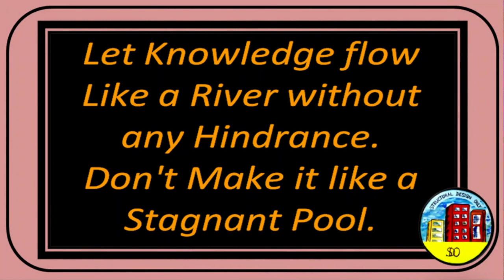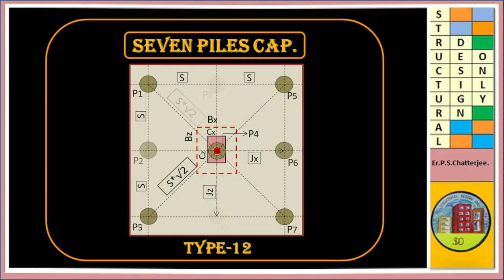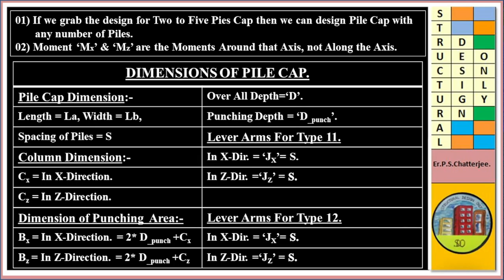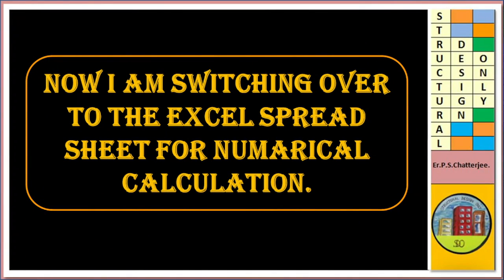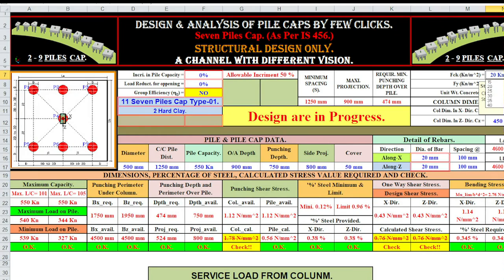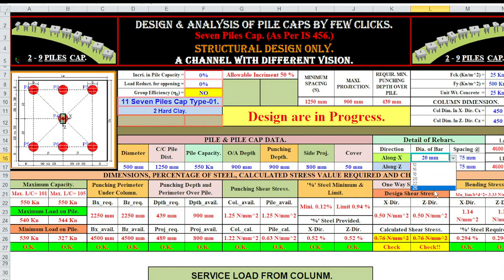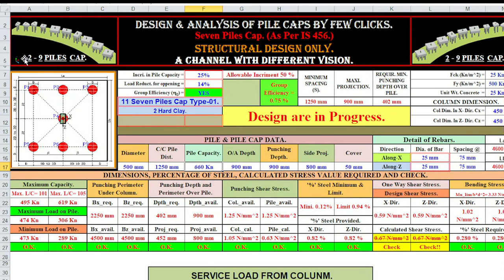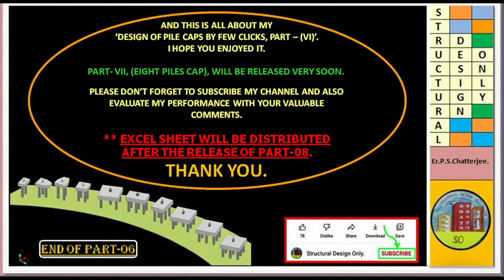Design -7- Piles Cap in Excel by Few Clicks.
Seven Piles Cap by Few Clicks in excel sheet.
IN THIS EPISODE ‘Design of Pile Cap By Few Clicks’, THIS IS PART-05 AND IN THIS PART I HAVE EXPLAINED HOW WE CAN PREPAIR AN “EXCEL” PROFORMA FOR THE DESIGN OF SIXPILES CAP.
MINIMUM REQUIRMENT:-
01) IS : 456 – 2000.
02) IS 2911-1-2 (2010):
03) SP-16, 1978.
04) EXCEL SOFTWARE 2010.

**REQUEST TO MY VIEWERS.
AS YOU KNOW, TO KEEP YOUR CHANNEL ALIVE, IT REQUIRES 1,000 SUBSCRIBERS AND 4,000 ORGANIC WATCH HOURS WITHIN A YEAR.
REGARDING THE ORGANIC WATCH HOUR, YOUR CHANNEL FAR BEHIND THE TARGET, AND ONLY YOU CAN PROVIDE THIS.
PLEASE INVEST YOUR TIME IN WATCHING MY VIDEOS AND ALSO BY SHAREING THE LINK OF MY CHANNEL AS MANY AS POSSIABLE.
I CAN ASSURE YOU THAT YOUR INVESTMENT WILL NOT GO TO WASTE.
I HAVE LOTS OF IDEA TO SHARE WITH YOU.
**YOU CAN ALSO JOIN MY FACEBOOK GROUP.
**HOW TO COLLECT YOUR FREE EXCEL SHEET.**
YOU CAN REQUEST FOR ANY EXCEL SHEETS THAT I HAVE EXPLAINED IN MY CHANNEL ABSOLUTELY FREE OF COST.
01) NOT MORE THAN ONE SHEET AT PER MONTH.
02) FIRST YOU HAVE TO WRITE IN COMMENT SECTION OF YOUTUBE, SHEET NUMBER ONLY.
04) YOUR NAME.
05) STUDENT / PROFESSIONAL.
06) FROM WHICH COUNTRY & PLACE.
07) AFTER RECEIVING THE MAIL, SEND ME THE ACKNOWLEDGMENT THROUGH YOUTUBE
       COMMENT SECTION.
08) AFTER USING, GIVE ME THE FEEDBACK THROUGH YOUTUBE COMMENT SECTION.
09) AFTER GETTING THE FILE, INSTEAD OF REDISTRIBUTING AMONG THE FRIENDS, SHARE THE LINK OF MY CHANNEL.

How are pile caps calculated?
How do you design a single pile cap?
How do you design a pile?
How is pile design calculated?
2pile cap design example.
3pile cap design example.
4pile cap design example.
2Pile Cap Design Excel Sheet.
3Pile Cap Design Excel Sheet.
4Pile Cap Design Excel Sheet.
5Pile Cap Design Excel Sheet.
6Pile Cap Design Excel Sheet.
Two Pile Cap Design Excel Sheet.
Three Pile Cap Design Excel Sheet.
Four Pile Cap Design Excel Sheet.
Five Pile Cap Design Excel Sheet.
Six Pile Cap Design Excel Sheet.
What are the four major types of pile foundation?
What is pile foundation in simple words?
What are the basic components of pile foundation?
What are the characteristics of pile foundations?
8 Types of Piling Foundations for Construction Work - Indeed"
Pile foundations - Designing Buildings Wiki
(DOC) Terms used in piling foundation Goldjms Seunjms
Pile Foundation: It's Related Terminology & Other Terms -
Pile Foundations - an overview ScienceDirect Topics
HOW TO CLASSIFY PILES BASED ON CONSTRUCTION …
Deep foundation - Wikipedia
Design of Pile Foundation - Structville
Pile Foundation - Encyclopedia - The Free Dictionary
pile cap design example pdf
pile cap design as per is code
pile cap design spreadsheet
pile cap design guide
pile cap design calculation example
Pile Cap Design Assumptions & Recommendations

@Civil Structures Techguruji  @All About Structural Analysis and Design  @Civil Engineers  @The Structural World  @StructuralBIM  @BentleyStructural  @CIVIL BEINGS  @Life is Awesome Civil Engineering Plans  @Civil Engineer Deepak Kumar